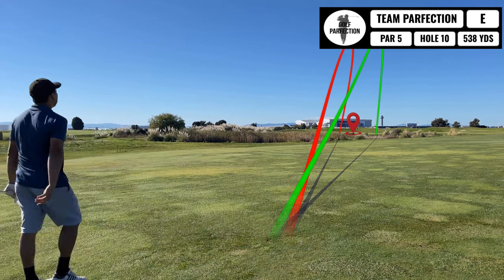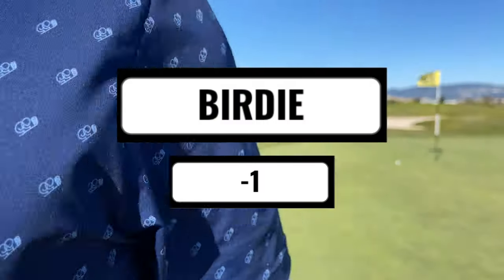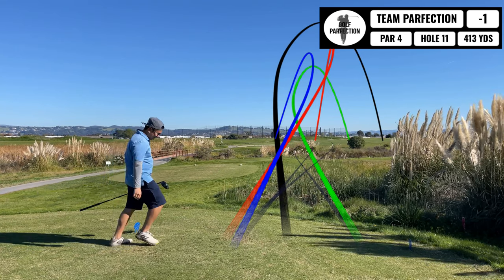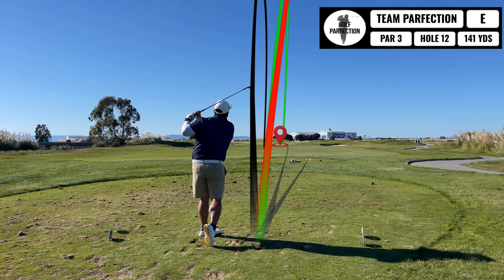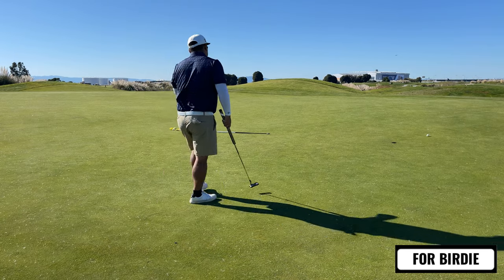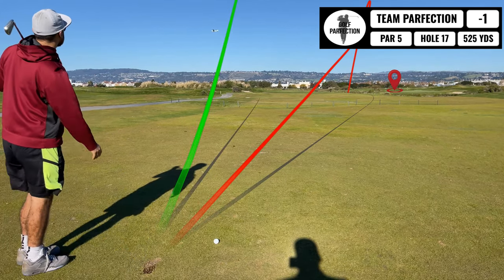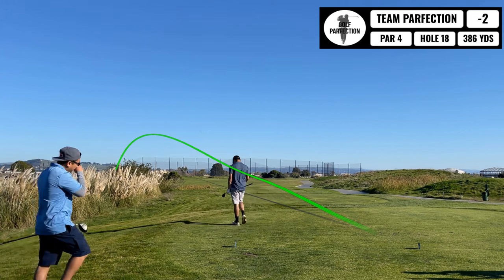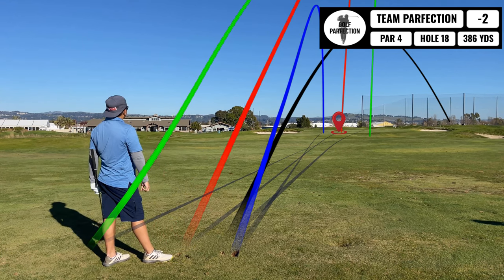Scramble at Metro with Edison (Metropolitan Golf Links) - Back 9 Only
Ended up doing an impromptu scramble with someone I invited to play on Instagram! Joined by TJ and James how low do we go?

00:00 - Intro
00:19 - Hole 10 - Edison YEET (Par 5)
02:27 - Hole 11 - Par 4 Into Wind
04:44 - Hole 12 - Short Par 3
06:00 - Hole 13 - Short Par 4
07:23 - Hole 14 - Tough Par 4
08:47 - Hole 15 - Anotha Par 3
09:49 - Hole 16 - Anotha Short Par 4
11:14 - Hole 17 - Long Par 5
12:52 - Hole 18 - How Low?
13:54 - Outro